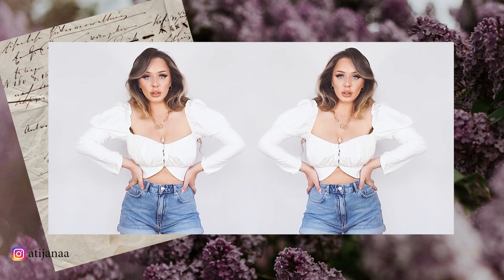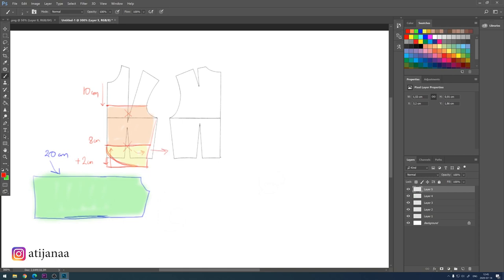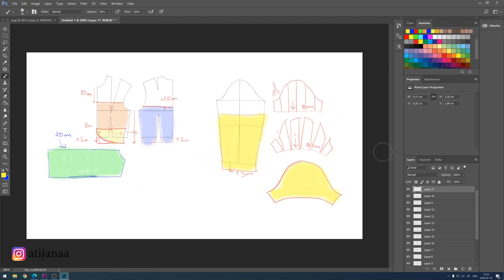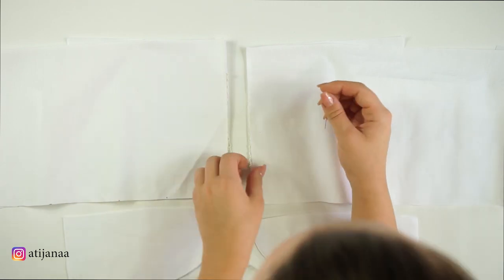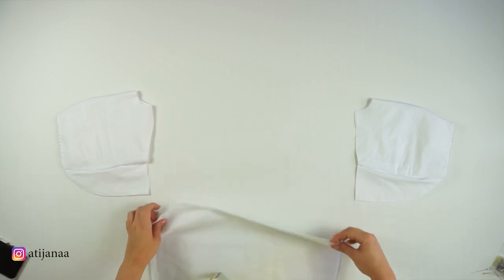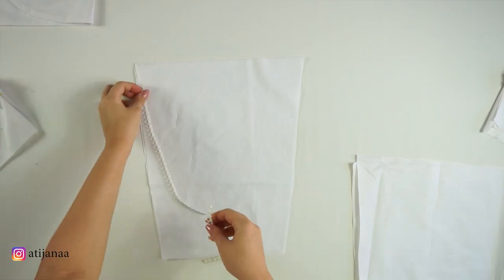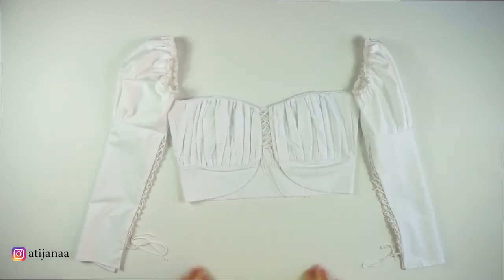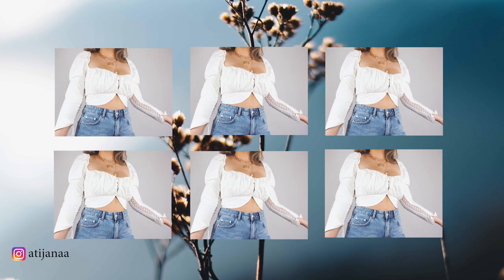DIY PRINCESS TOP inspired by orseundiris| Tijana Arsenijevic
many of you have sent this top as a suggestion to me, So I decided to make it,I hope you like it.